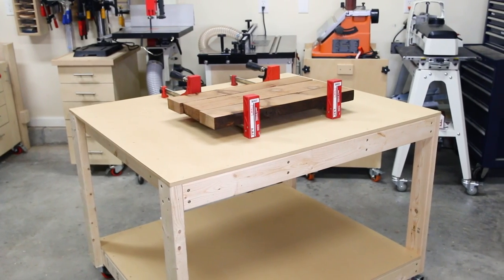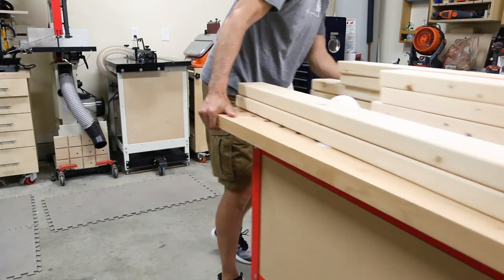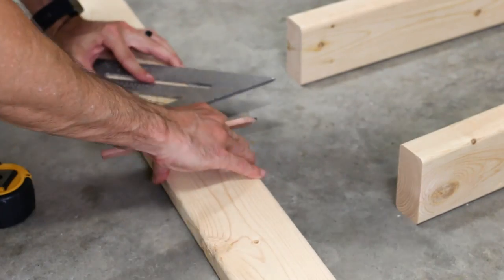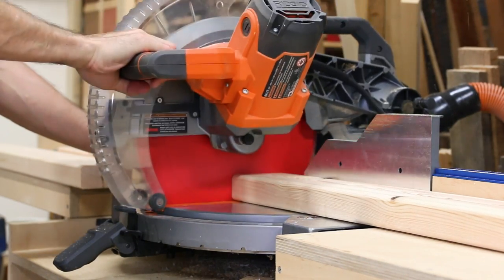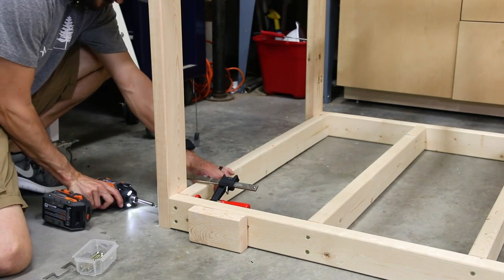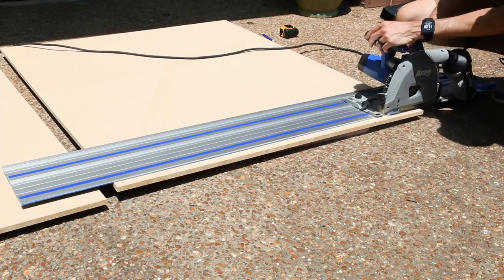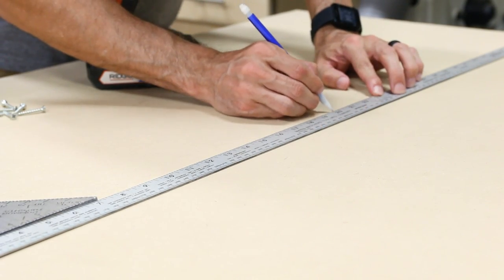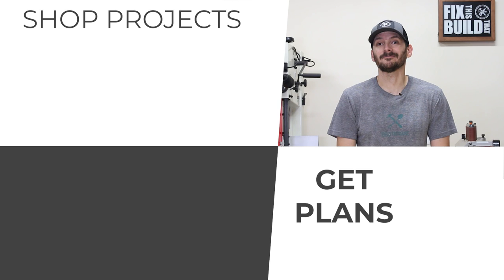DIY Workbench / Work Table | How to Build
How to Build a Cheap and Easy DIY Work Table / Workbench from 2x4 and MDF.

This DIY work table is cheap to make, you only need 8 2x4’s and one sheet of MDF to build it. And it’s super easy to build with construction screws and but joints. You could easily make this entire DIY workbench with just a circular saw and a drill in one day.

Kreg Track Saw & 62” Rail
No-mar Countersink Bit
Carpenter Square
Kreg Stop Track Kit
3” locking casters
3’ Metal Ruler
Padded Floor Mats